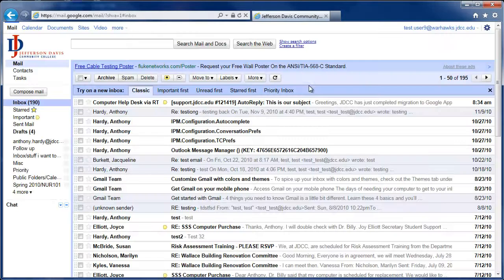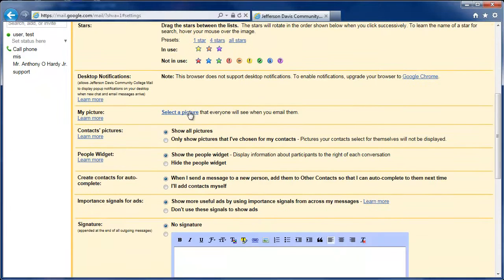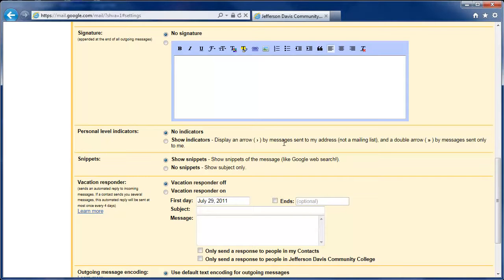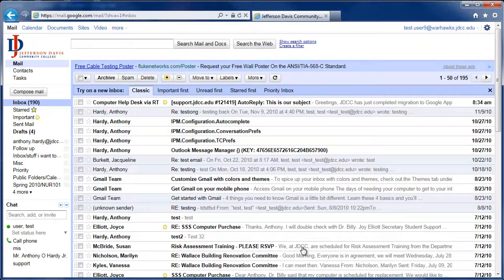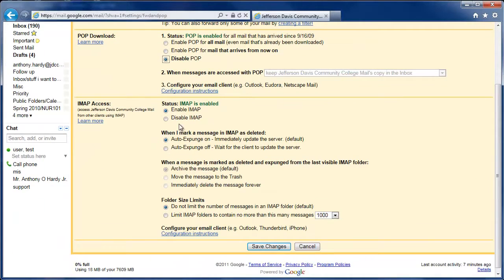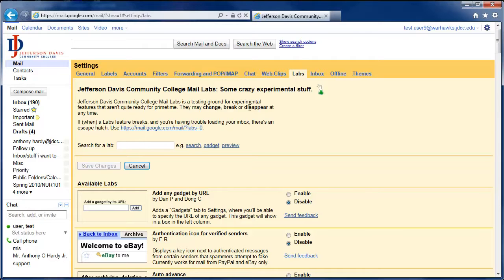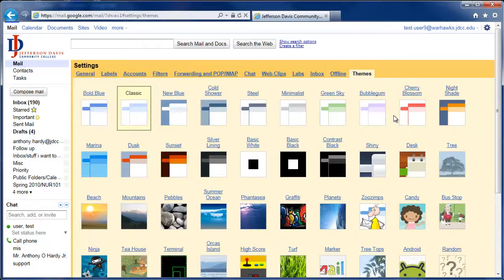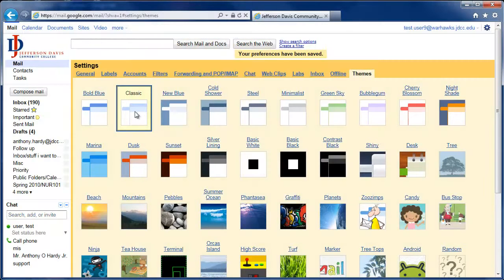Google Apps Settings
This video shows you the basic settings in Google Apps email, such as vacation mode and signatures.